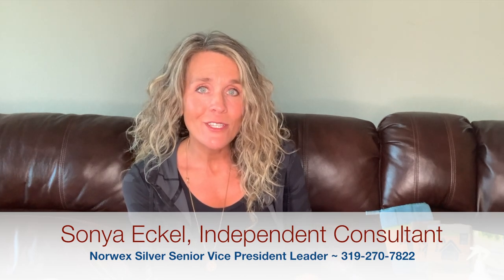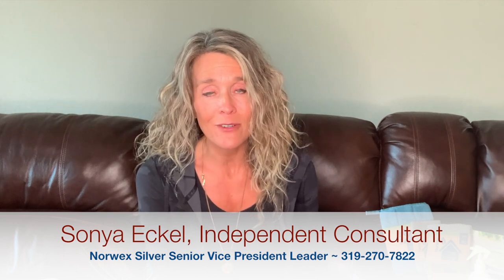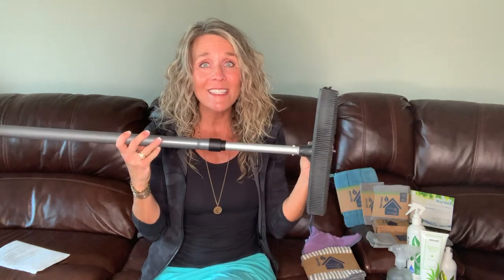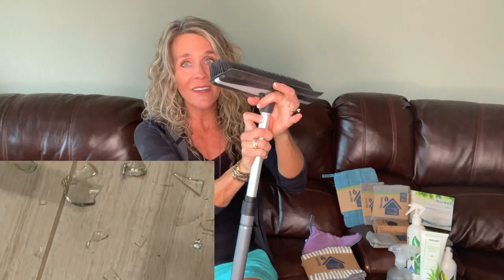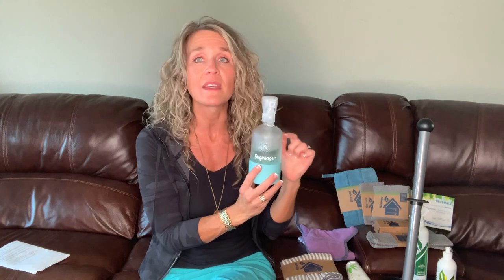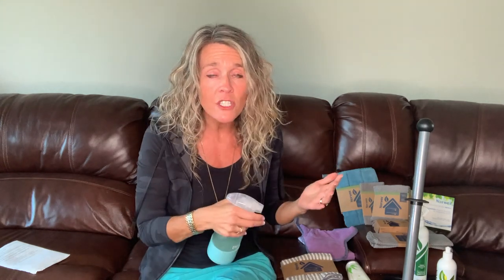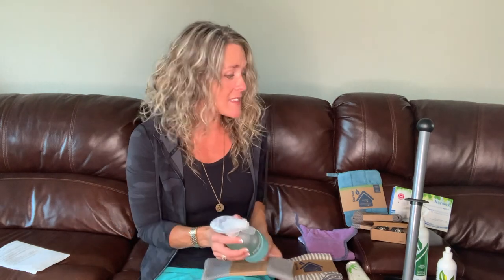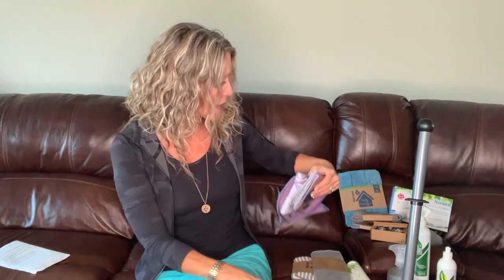Norwex Preparedness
Norwex Preparedness for Emergency or Natural Disaster: Are you prepared for a natural disaster? Do you have a preparedness plan? How can Norwex help with your Prepping? Can silver embedded microfiber make sense in your preparedness plan?